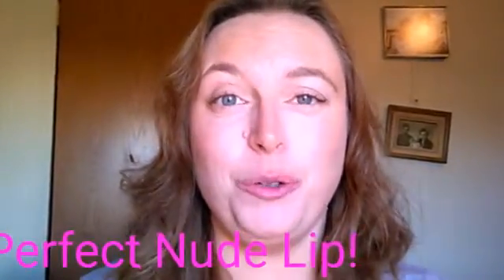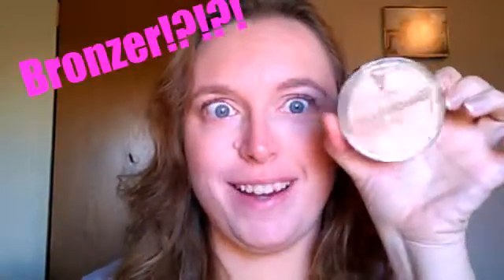Make out with your Bronzer!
How to get that perfect Nude Lip!